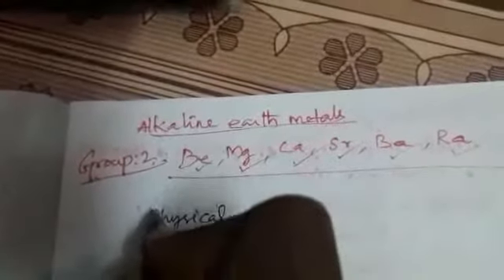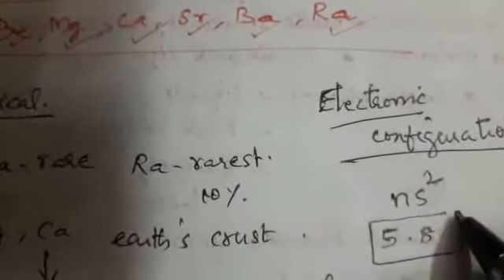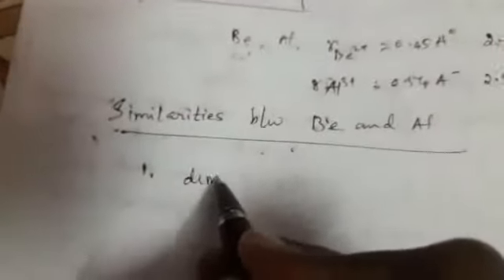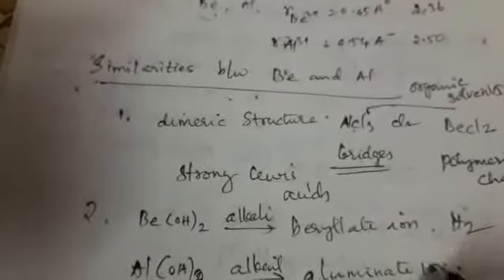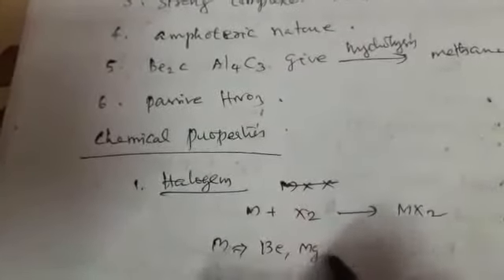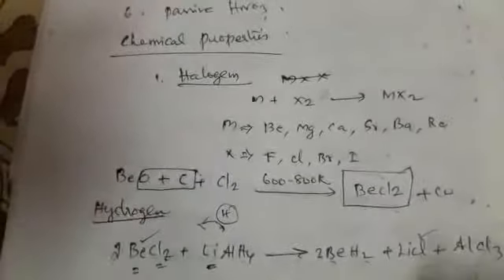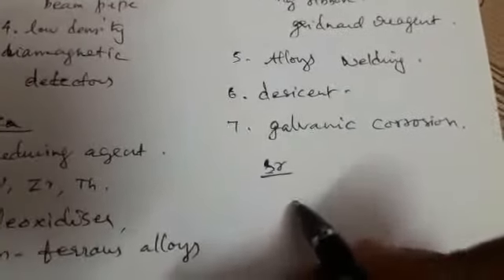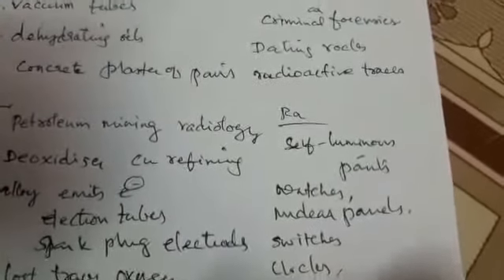4.Alkali metals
CHEMISTRY